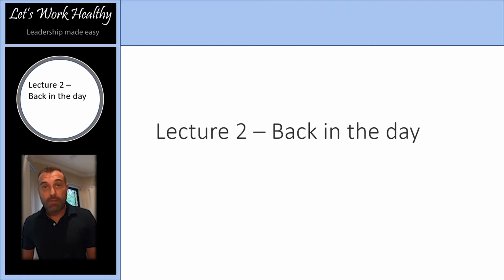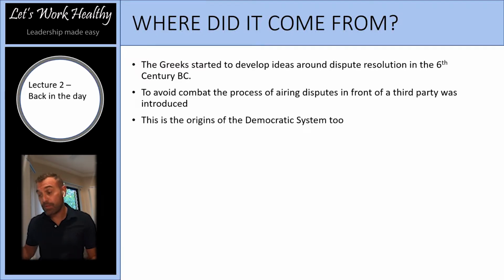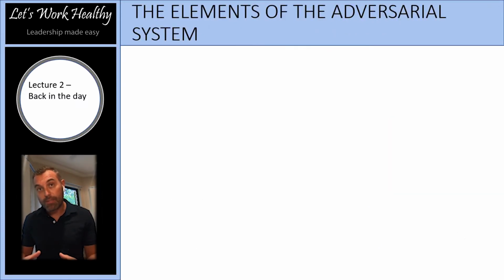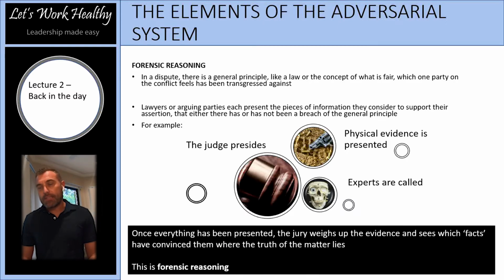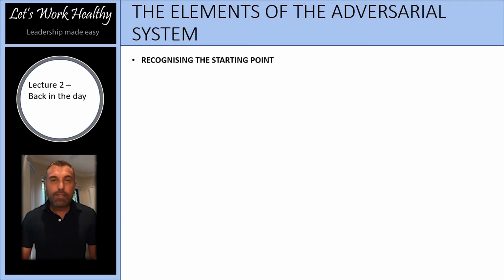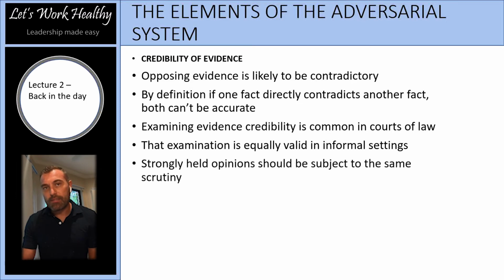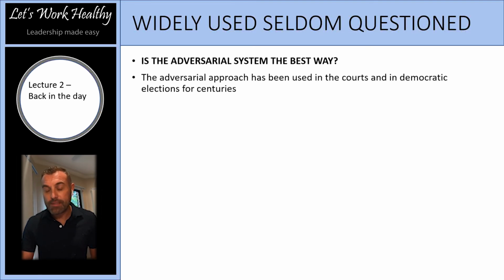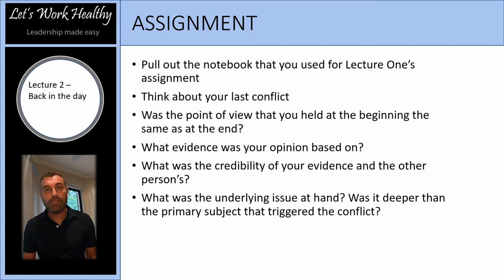Conflict Management, Part 2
In this part of the course, we are looking at how conflicts have traditionally been viewed and what tools people rely on to resolve them right now. Its a little more of a deep dive.